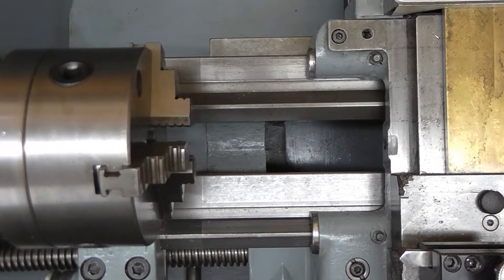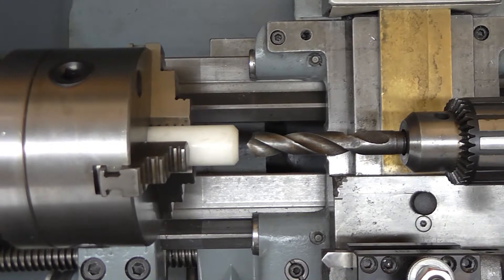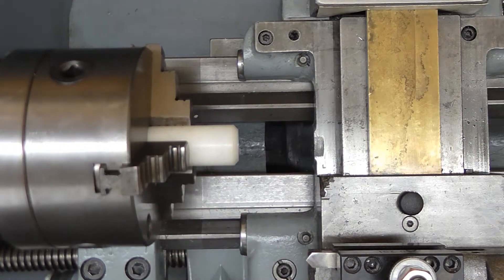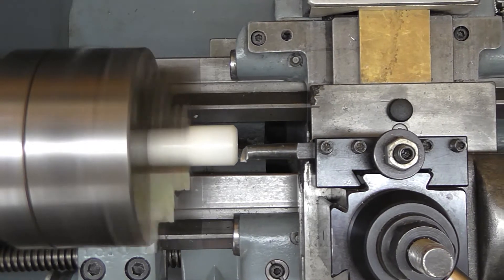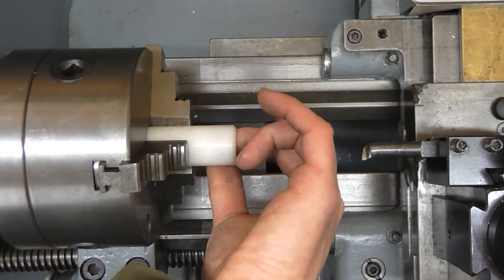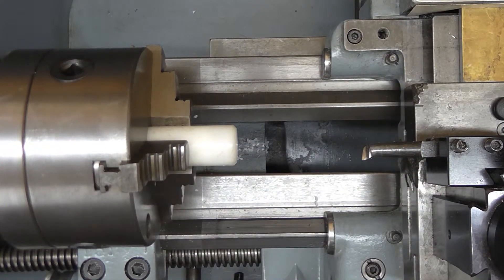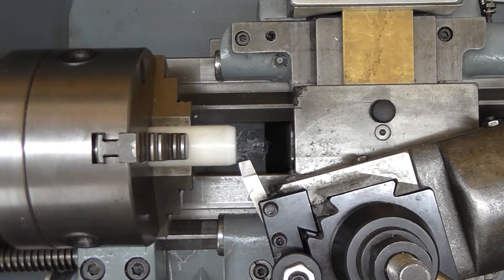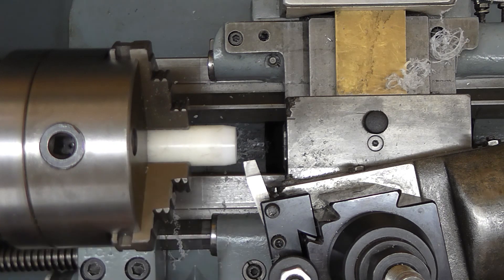Making a tapered sleeve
Making a tapered sleeve for getting the Morini (500) clutch oil seal over the gearbox input shaft.